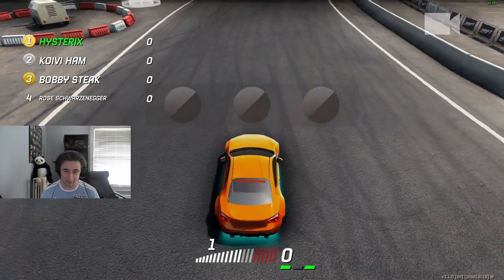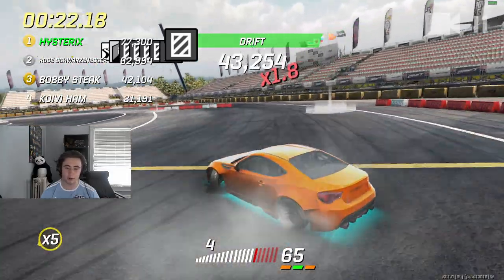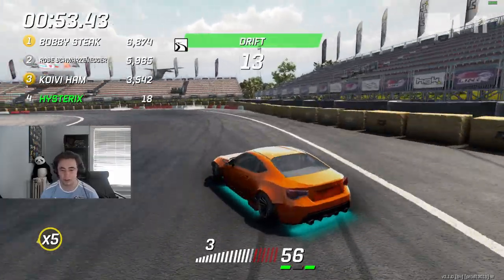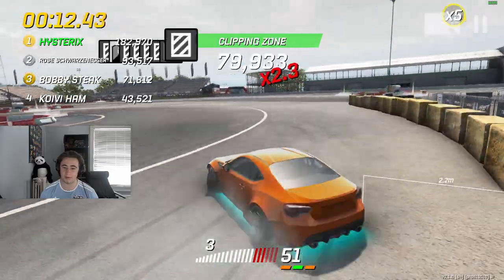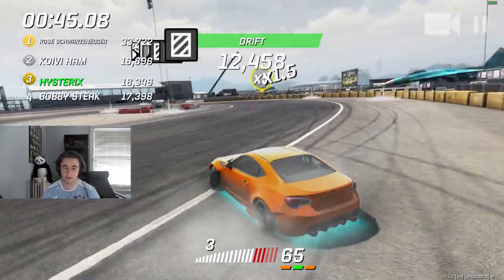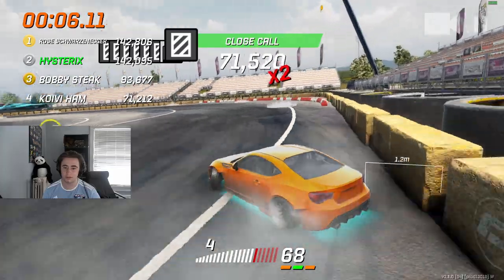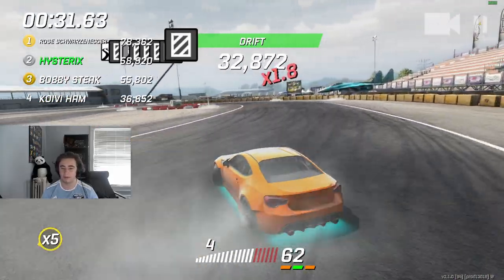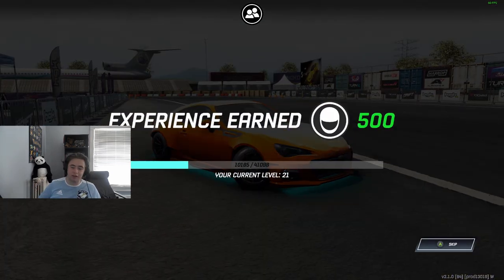HOW TO GET 1ST PLACE EVERYTIME IN TORQUE DRIFT